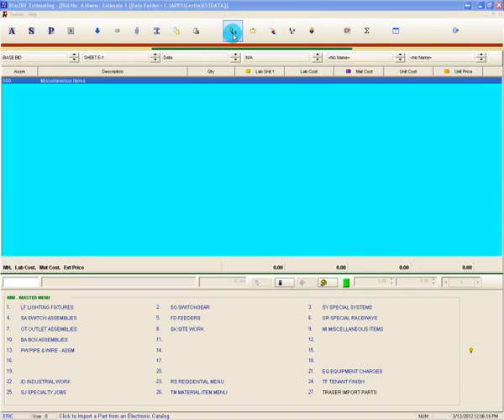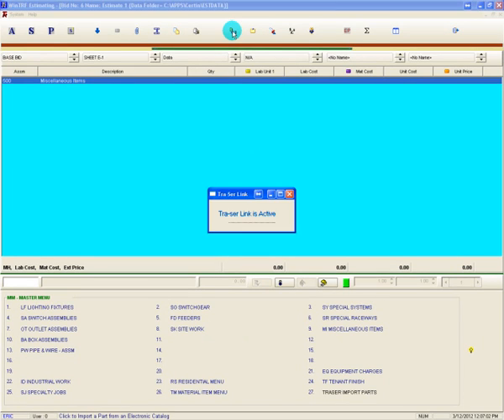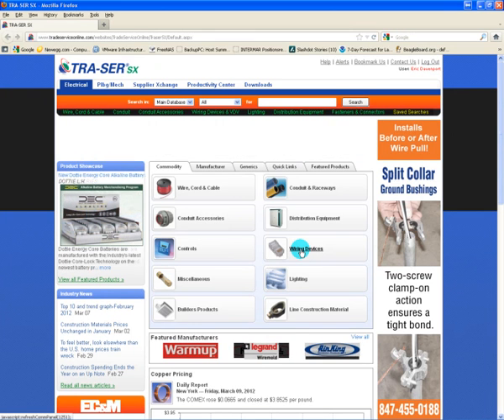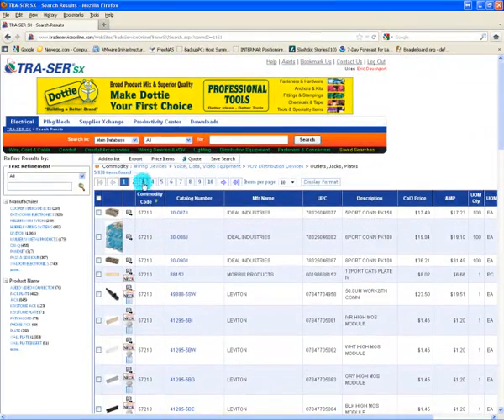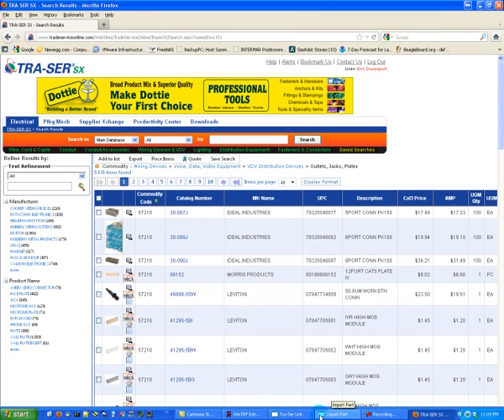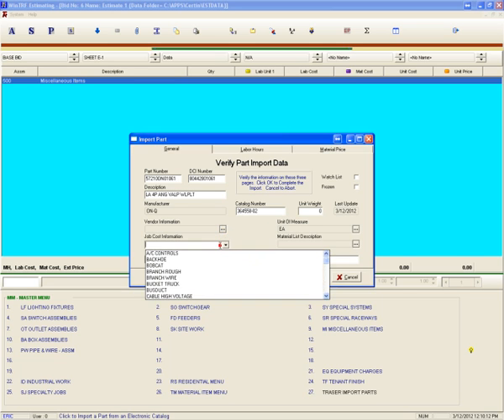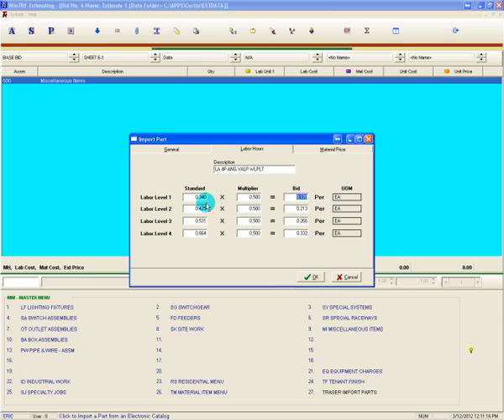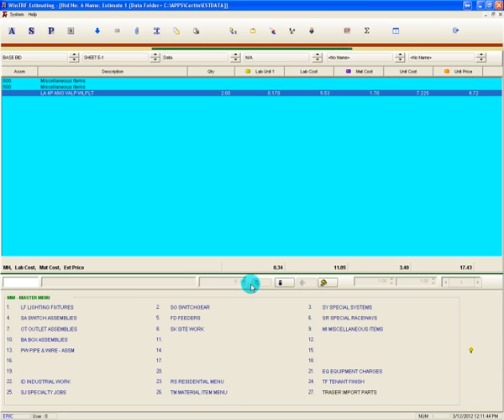STANDARD TAKEOFF: TRASER CLASSIC IMPORT PART